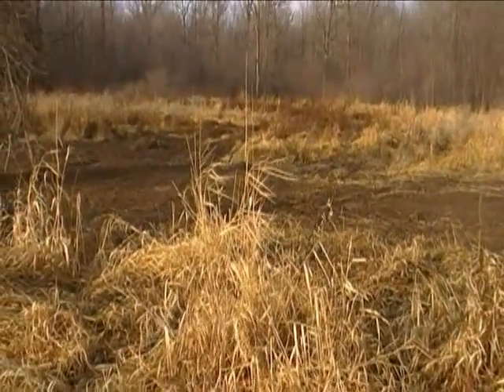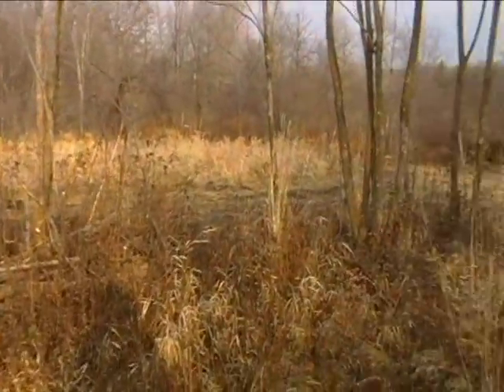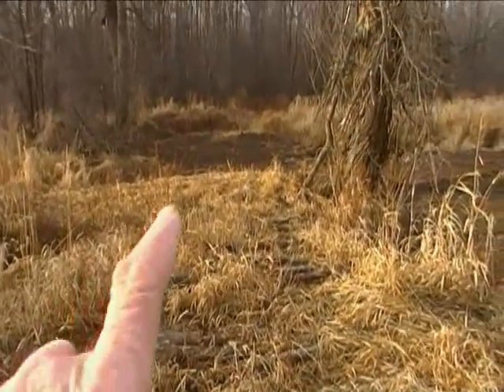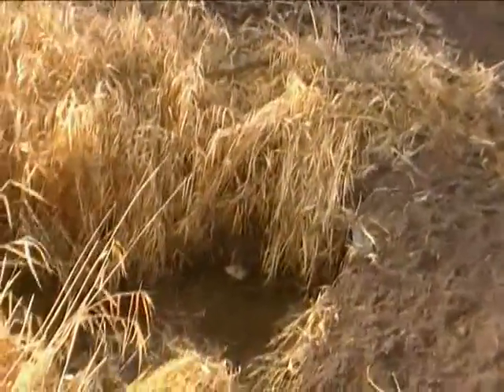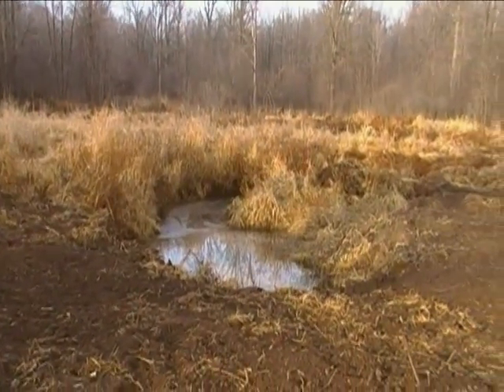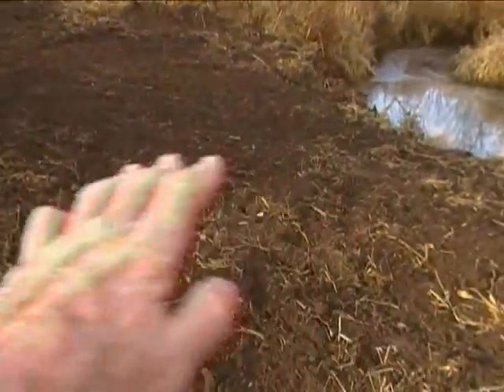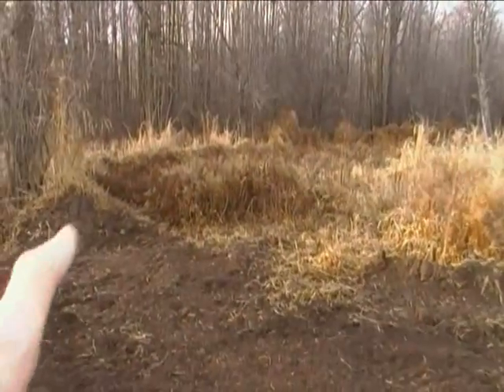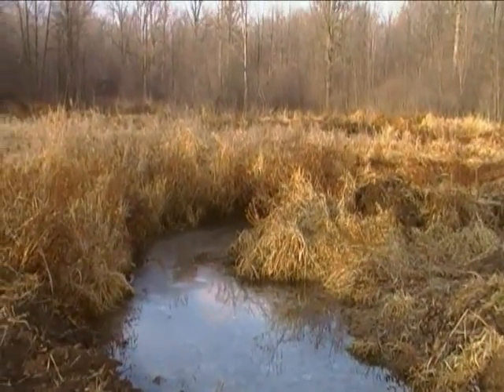Beaver Dam Removal and Restoration 2012B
Beaver Dam Removal.
In addition to adding a culvert so I can get machinery across the creek, I have done even more work to build up the walls of the creek and level the east side of the creek. Now that I can get the backhoe across the creek, I have also built the west side of the creek bank up.  That's it for this year!  for links to our other beaver videos and a short slide show of progress